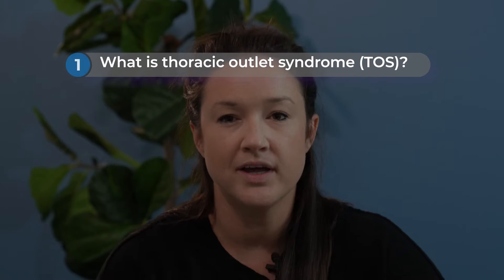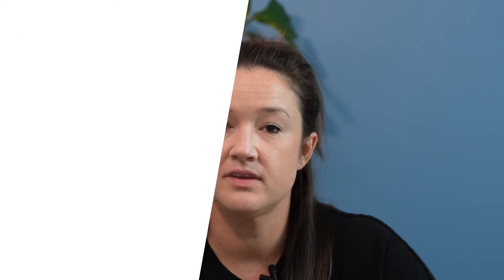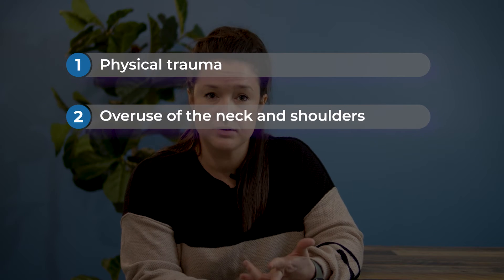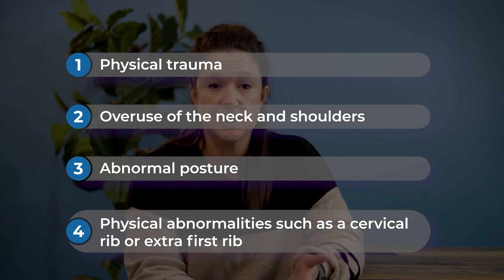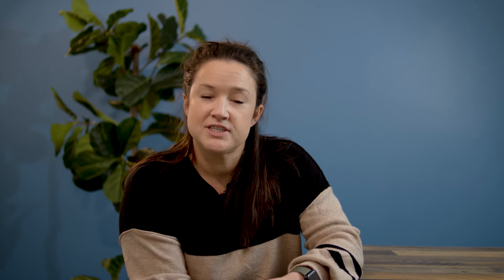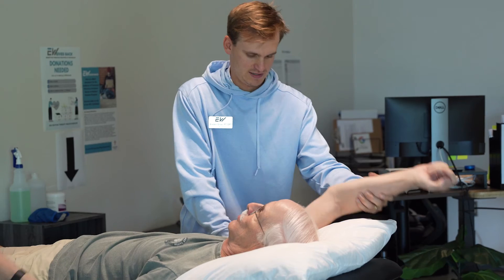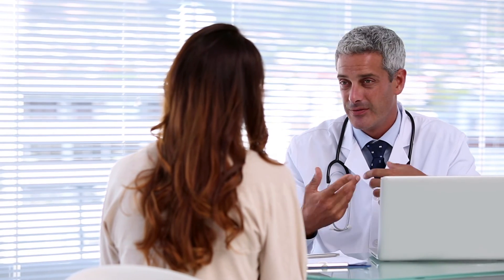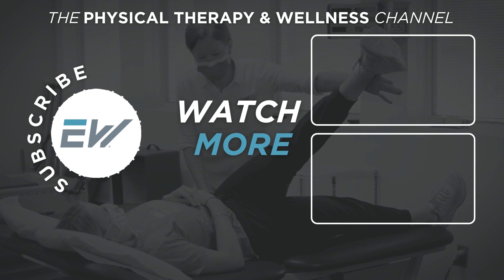Thoracic Outlet Syndrome: How Can Physical Therapy Help?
Neck and shoulder pain is common and can result from poor posture or overuse. But if your pain is accompanied by numbness and tingling, you might be experiencing is thoracic outlet syndrome. This video will help you better understand thoracic outlet syndrome and how you can overcome it.

Chapters:
► 00:00 Do I have thoracic outlet syndrome?
► 00:43 What is thoracic outlet syndrome?
► 02:10 How does thoracic outlet syndrome affect movement?
► 02:43 What are treatment options for thoracic outlet syndrome?
► 04:14 What is physical therapy?

Read "Thoracic Outlet Syndrome: How Can Physical Therapy Help?" on the EW Motion Therapy Learning Center:

Want to learn more about how to elevate your quality of life through physical therapy and wellness? Visit our Learning Center: